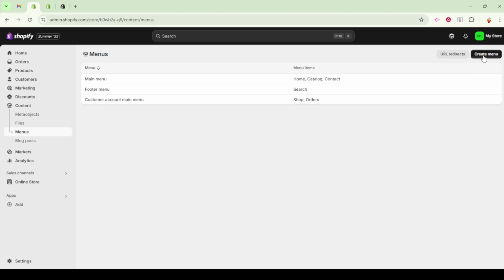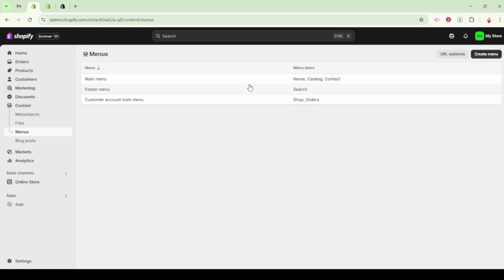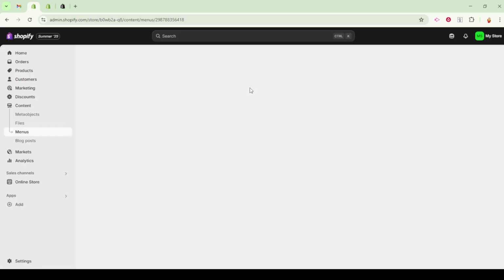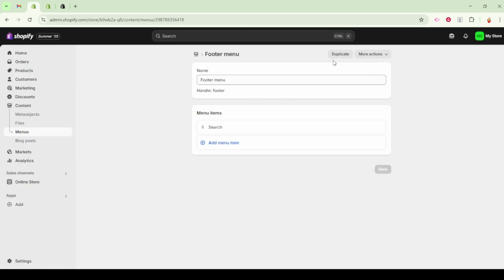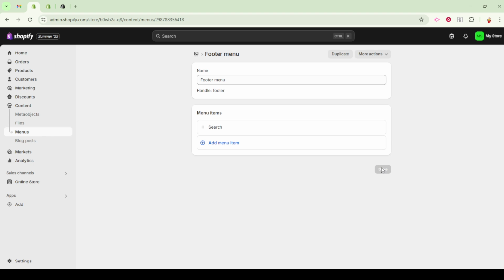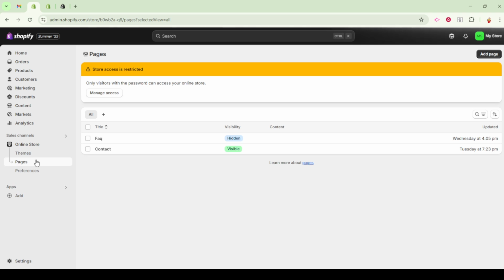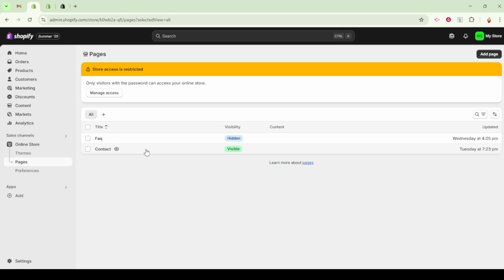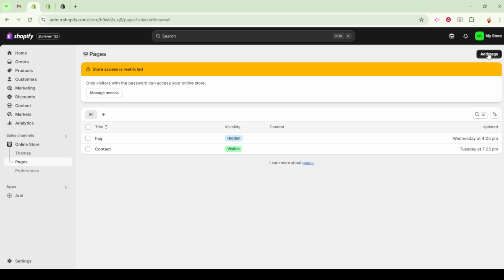How to create menus and pages in your Shopify store [2025 Easy Guide]